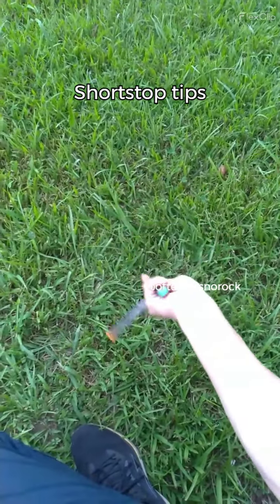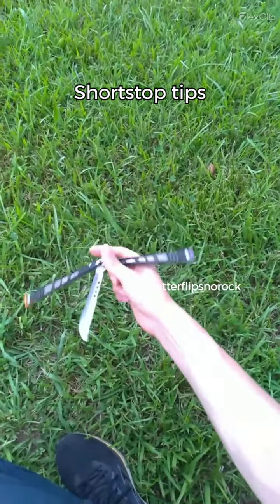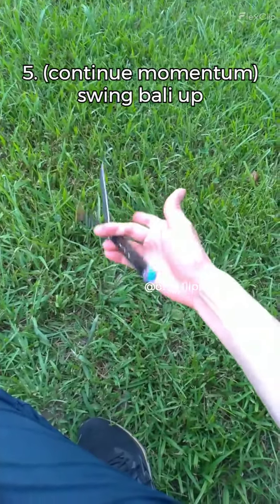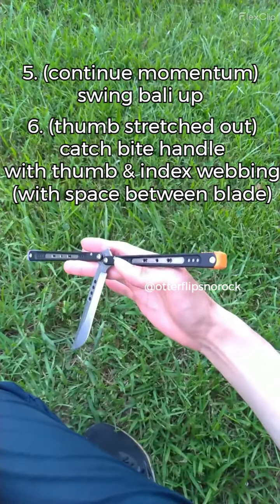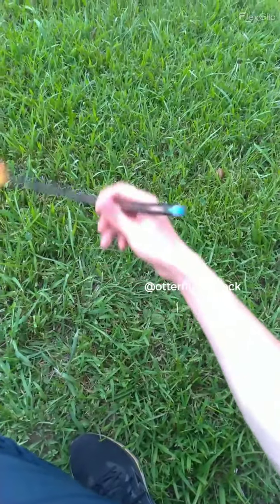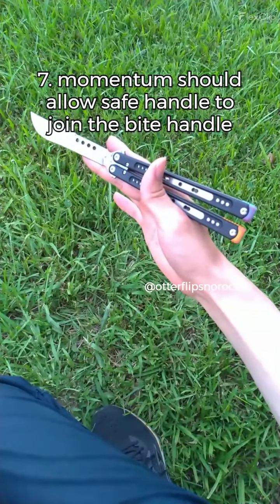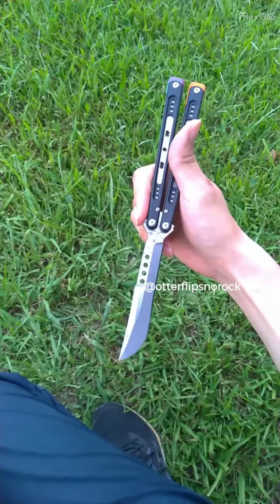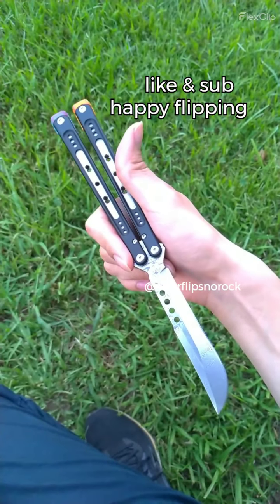Rebola V2 - Shortstop tips to prevent from getting cut